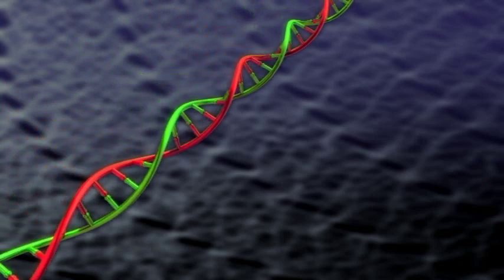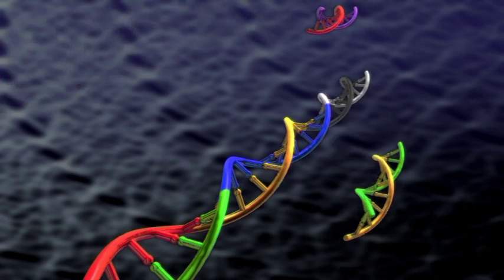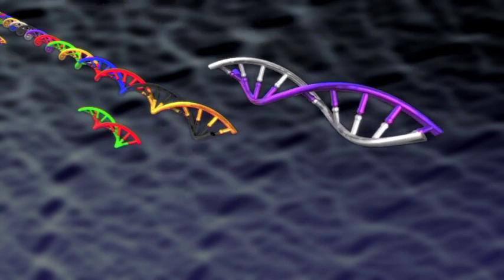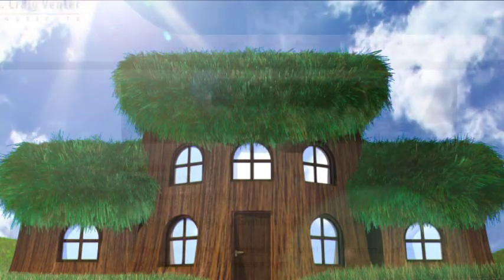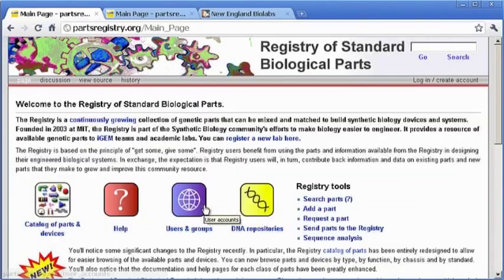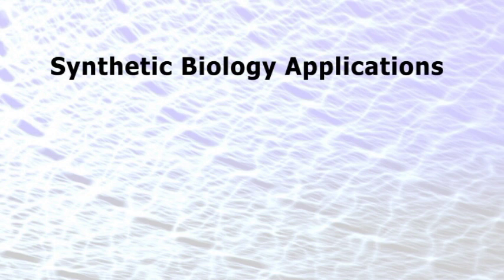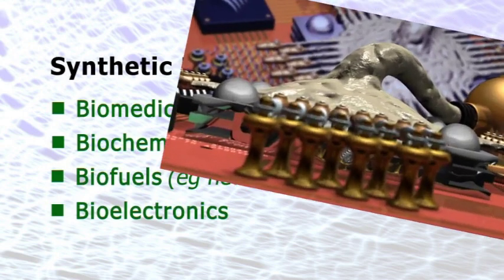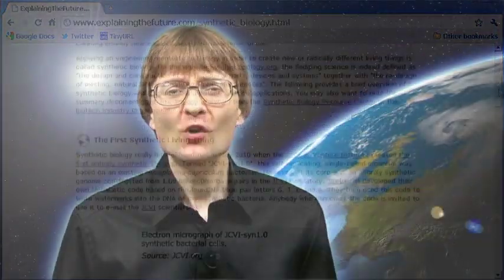Synthetic Biology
Synthetic biology either builds new life using standardized genetic building blocks, or makes radical changes to existing life forms. This video by Christopher Barnatt of ExplainingTheFuture.com examines what this startling new science is all about.